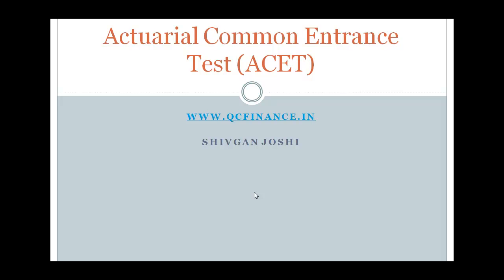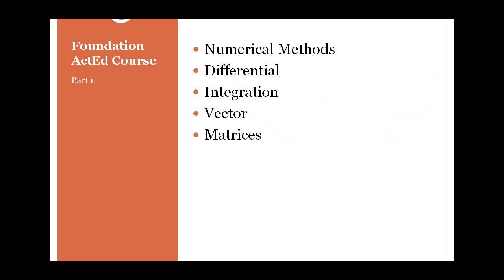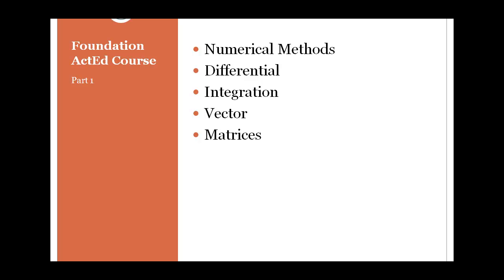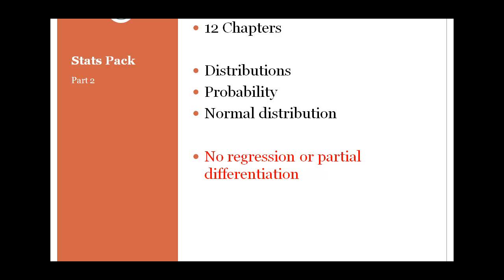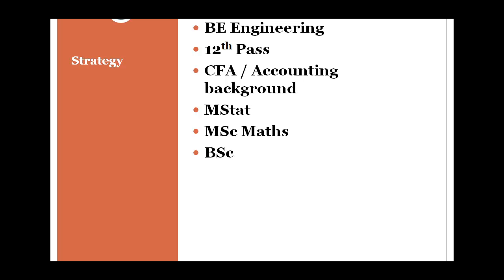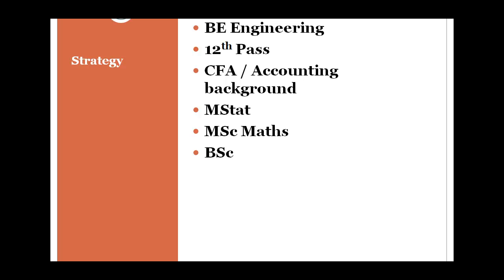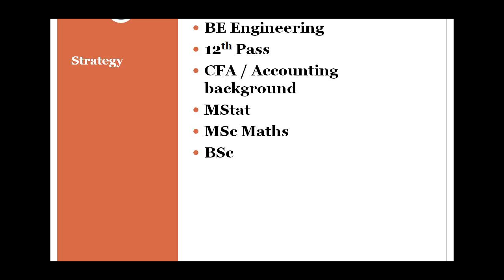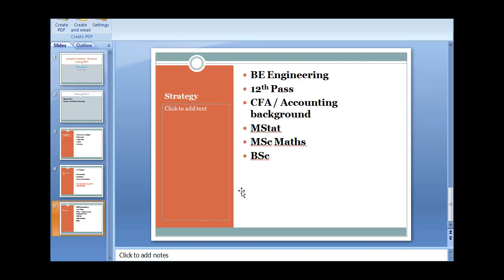Strategy to prepare for Actuarial Common Entrance Test ACET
Actuarial exams are a series of professional level examinations which must be passed in order to be admitted into an actuarial society, if the society has a "membership through examination" requirement.